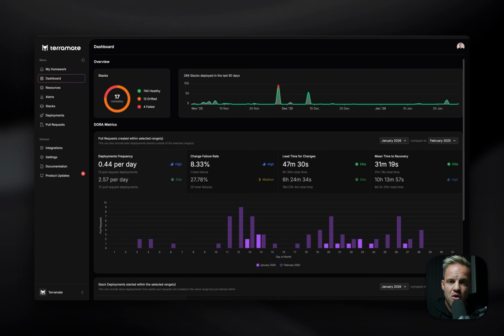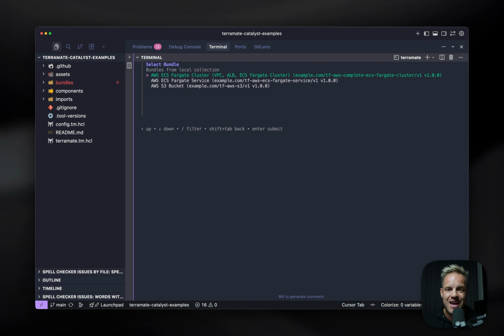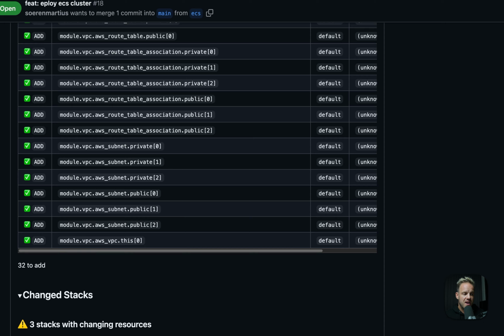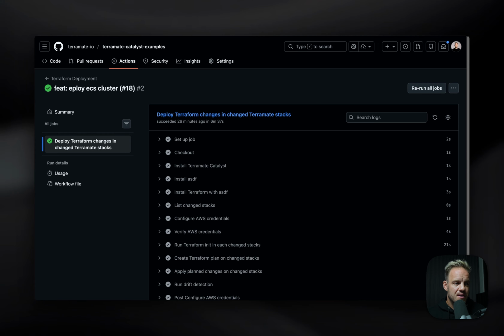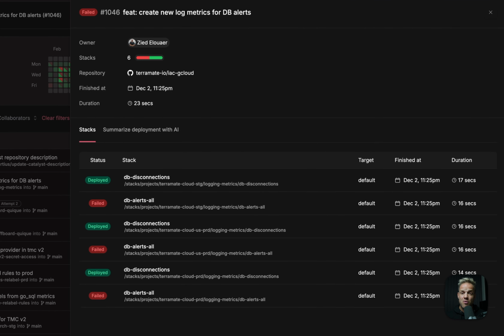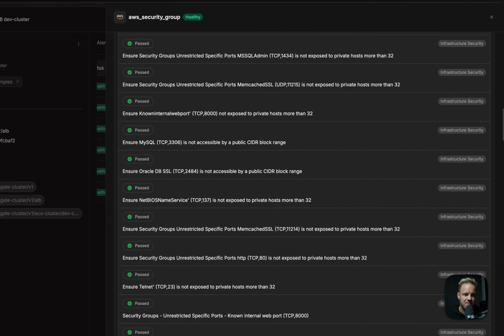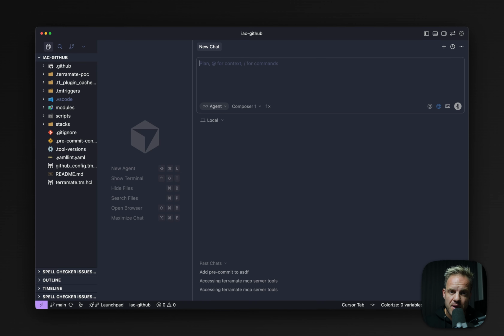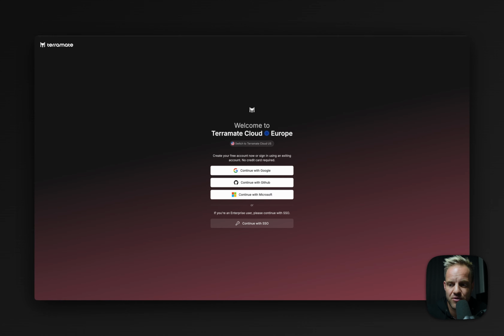Terramate in 10 Minutes: Environments, Self-Service, Orchestration, Observability and AI Agents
Timeline
0:00 Intro
0:21 Features Overview
0:51 Dashboard
1:10 DORA Metrics
1:26 Developer Self-Service
3:17 Pull Requests Previews
4:36 Deployments
6:50 Stacks Browser
8:02 Alerts for Failed Deployments & Drift
7:20 Control Center (Observability & Visibility)
9:11 MCP Server & AI Agents
10:30 Getting Started

In this video, Terramate Co-Founder and CPO Sören walks through a high-level overview of the Terramate IaC development platform, covering environment management, developer self-service, orchestration and automation, a centralized control center for observability and visibility, drift detection, and AI agents that fix failed deployments and reconcile drift.